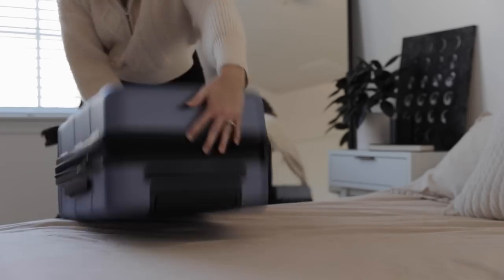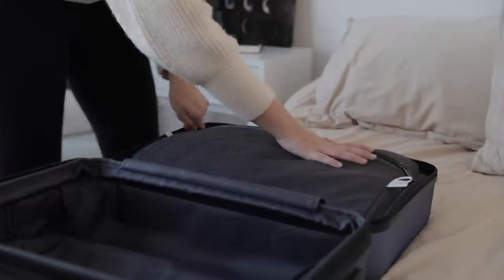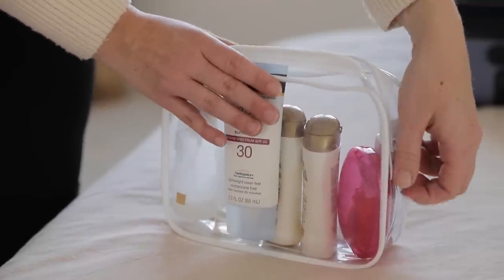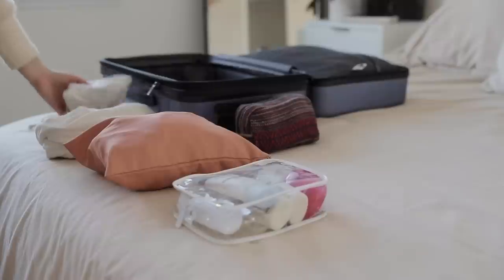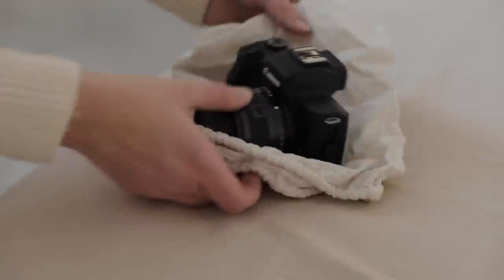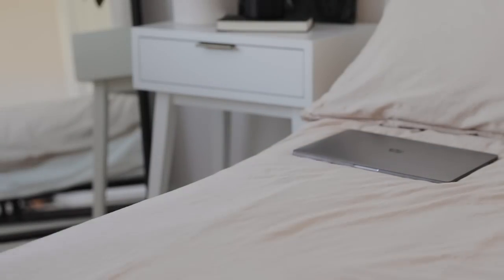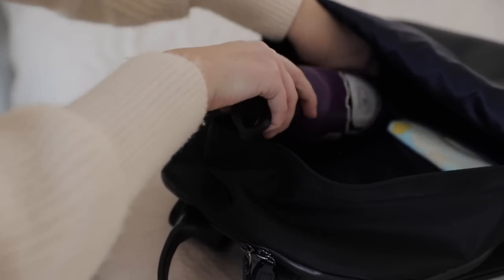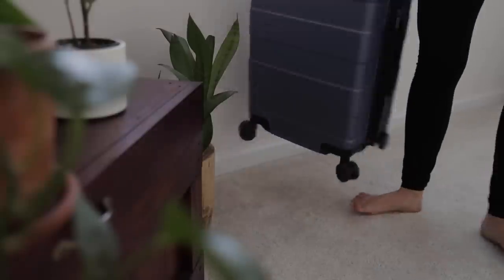Minimalist PACK WITH ME | 7 Days In A Carry-On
Today I’m showing you how I packed minimally for a week-long trip to Florida where we went to Disney and Universal Studios! ☀️ I will be sharing my travel essentials as well as exactly how I packed for a 7-day trip to Orlando, Florida.